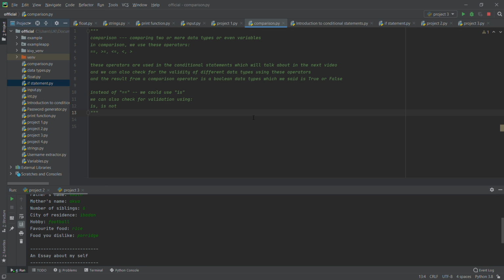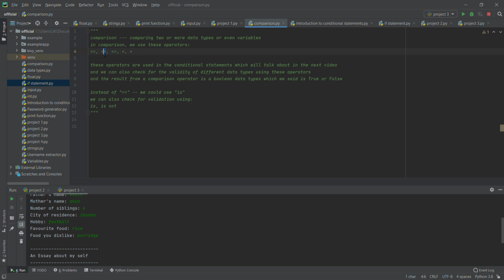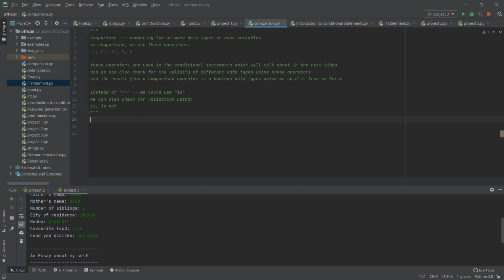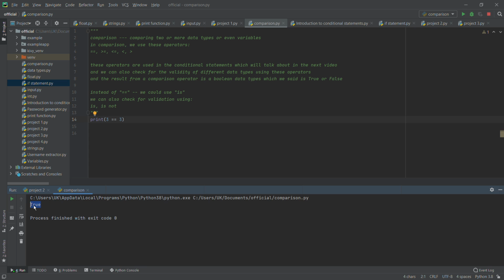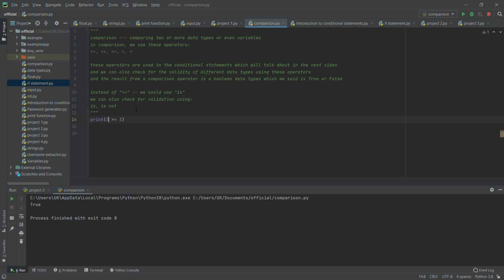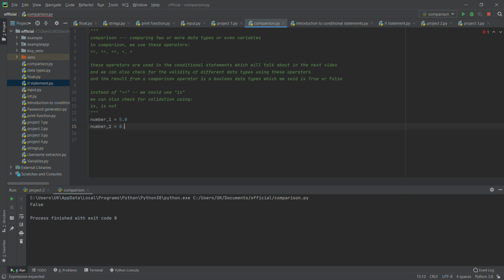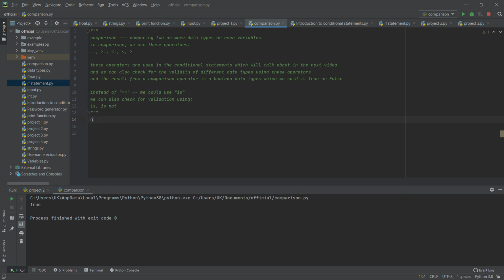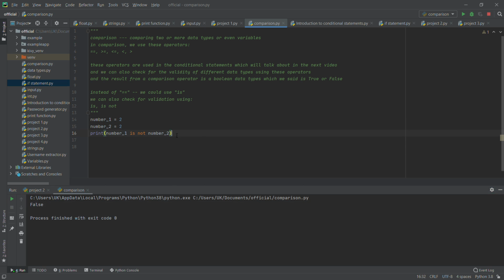Comparison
In this video, we look at comparing two statements, data, or objects using some operators and also look at writing comparison statements.